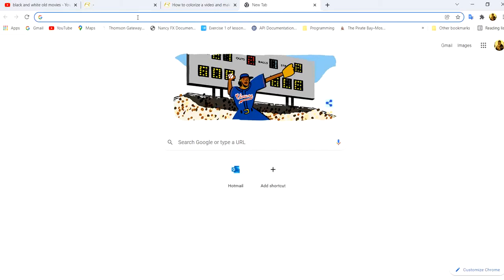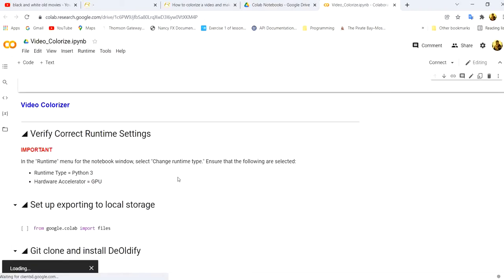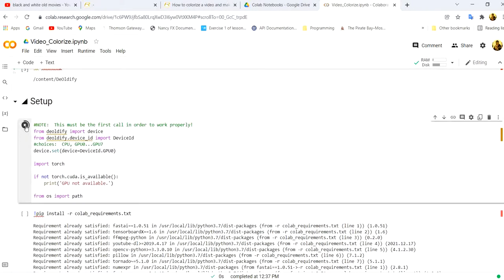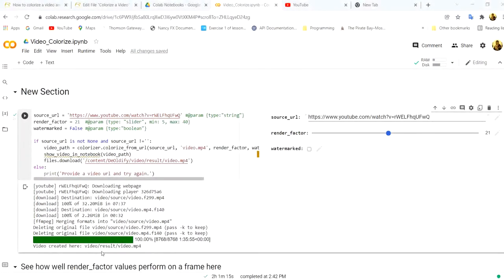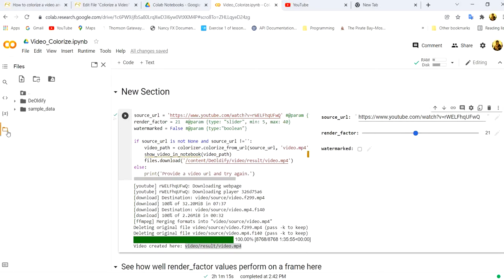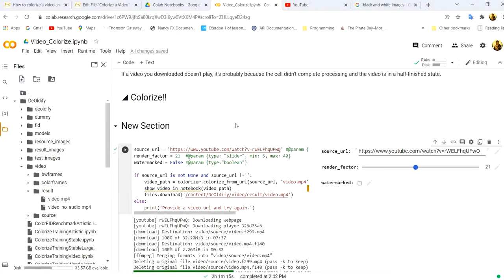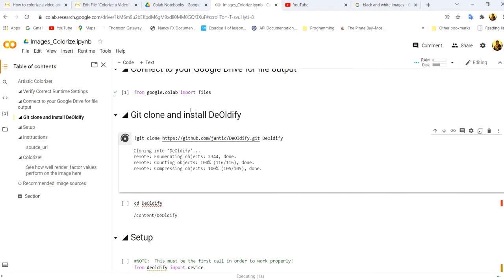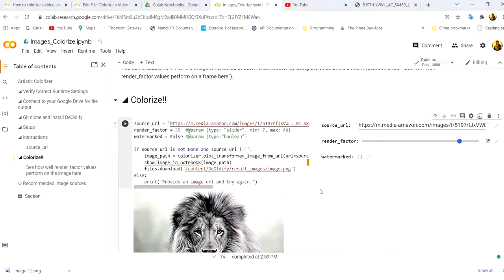Colorize black and white videos with python and make lot of money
Colorize black and white videos using python and make lot of money.

Colorize video shows how to colorize B&W videos, clips, movies and images with a very good color quality, using python colab. No need to install python on your machine, it will execute in your browser.

You need to download the python colab files from rpchost.com, and upload them to your google drive, and you run the python scripts on your google drive. You just point to B&W YouTube or online video, and you execute the script to colorize.

You can make lot of money by colorizing old movies, you can create a channel for old movies and clips with color and lot of subscribers will join your channel. You can also monetize your service and sell this service to clients.

I will be extremely happy to reply your questions and comments